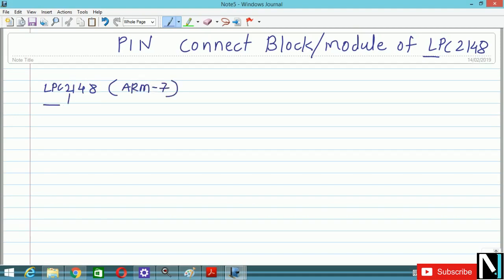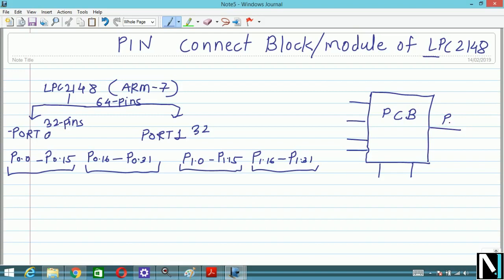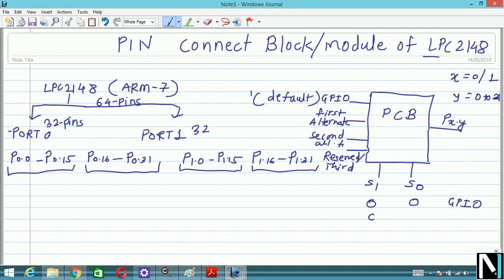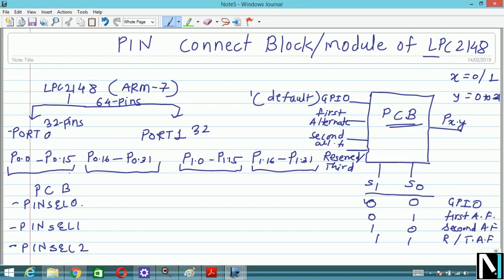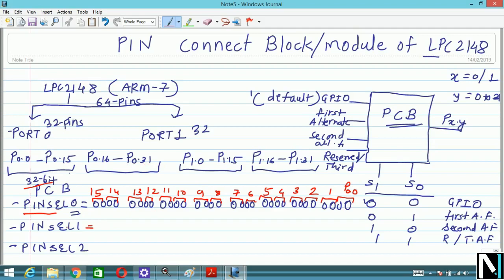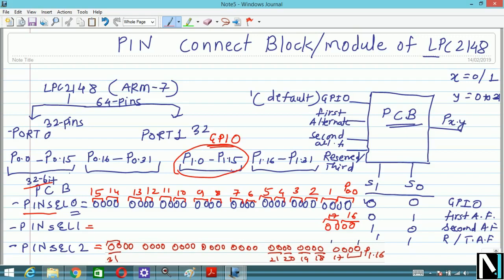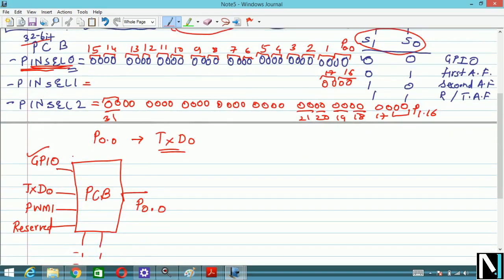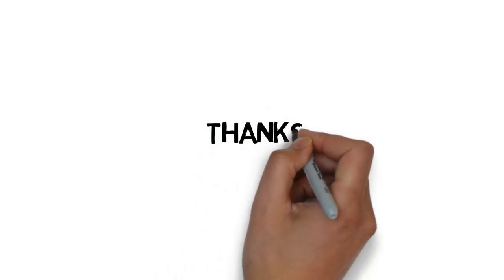Pin Connect Block of ARM7 based LPC2148 | AP | 2015 Course | TE E&TC | SPPU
This video will help you to learn Pin connect block Module and its associated Registers of ARM7 based LPC2148

For online / offline Coaching, Tuition, Crash Courses,
For Subscription of Digital Theory Notes/MCQ's/Video Tutorial Series
WikiNote Academy
Flat No. G2, Shrinath Complex,
behind SIOM, Vadgaon Bk, Pune
Keep Sharing,
Because sharing is caring
Happy WikiNoting Follow us on and like our FB page WikiNote
We would love to hear your experience on Video by WikiNote.

Write us a feedback at

We would appreciate your feedback as it will keep us improving and moving forward.

Regards,
Team WikiNote